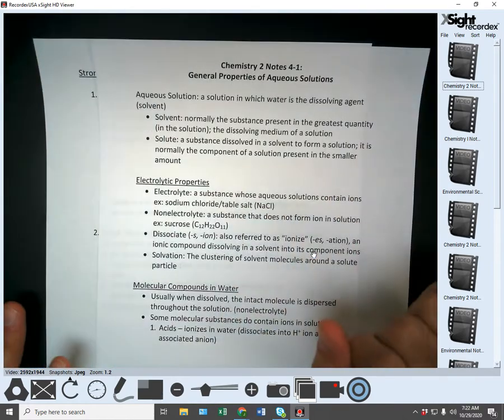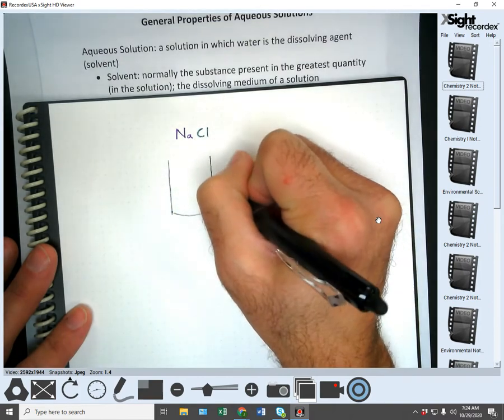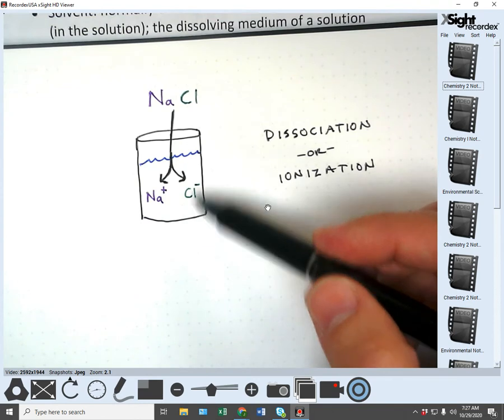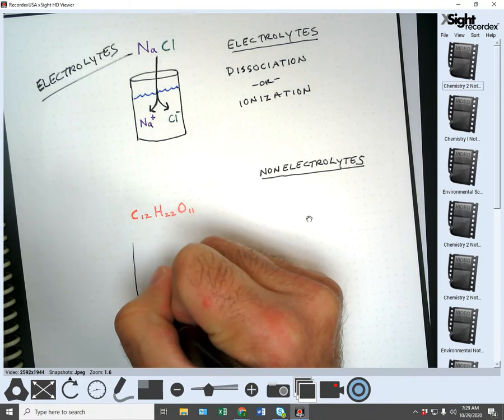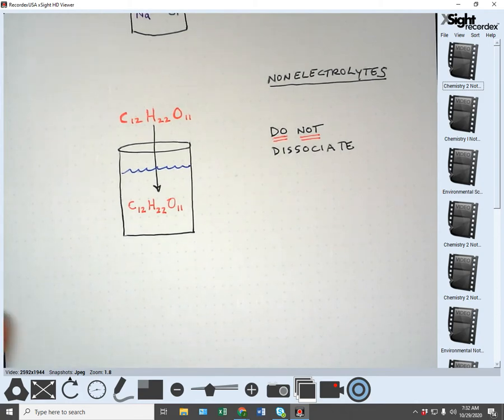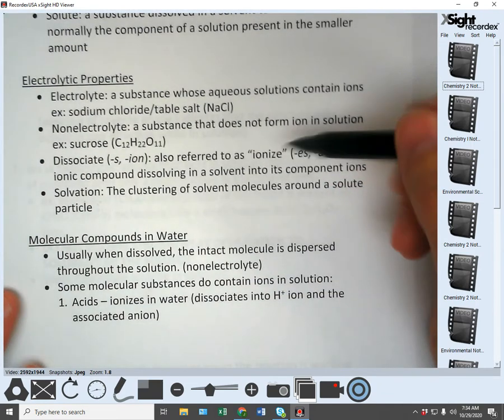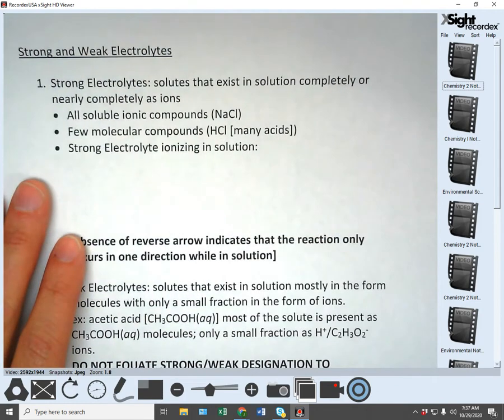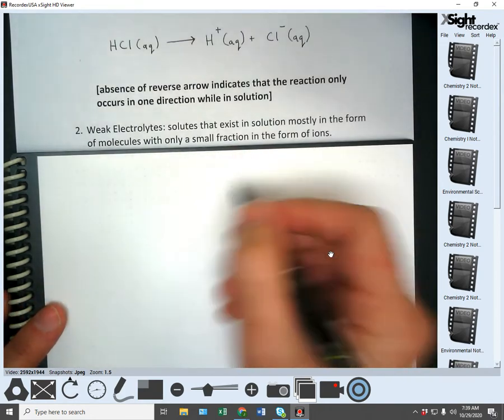Chemistry 2 Notes 4-1 General Properties of Aqueous Solutions (part 1)